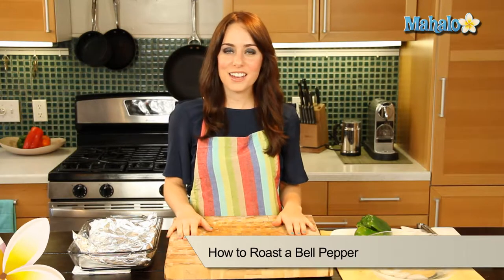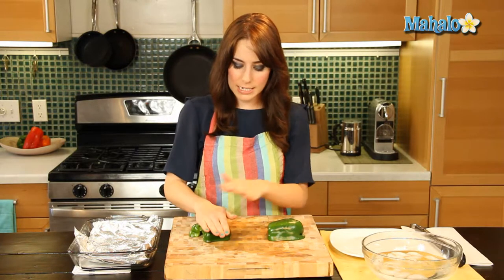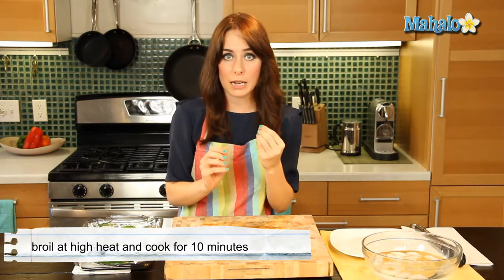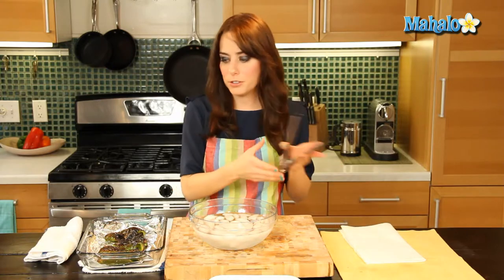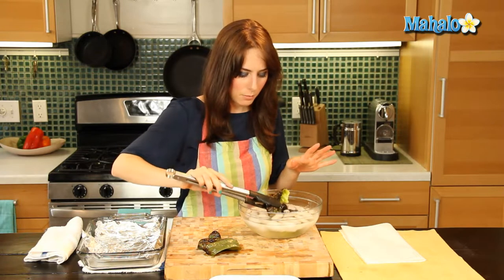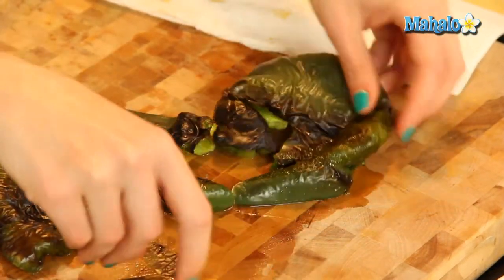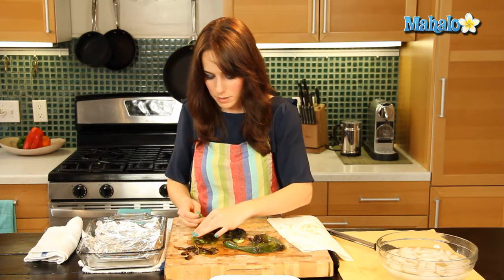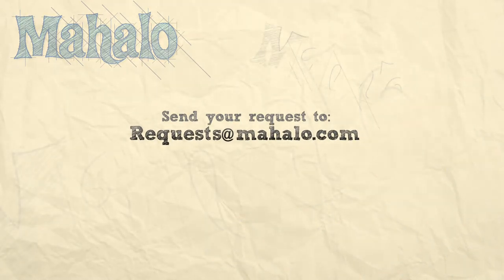How to Roast a Bell Pepper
Miranda Valentine, founder/editor of the popular lifestyle blog, Everything Sounds Better in French, , shows us how to roast a bell pepper!